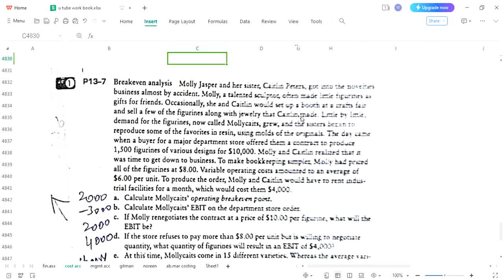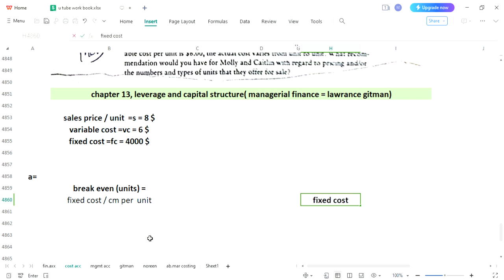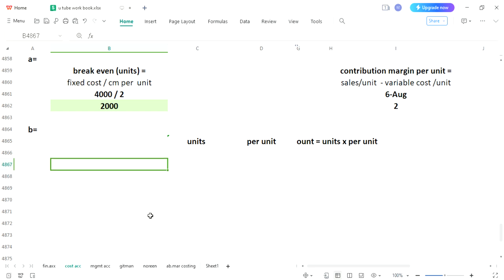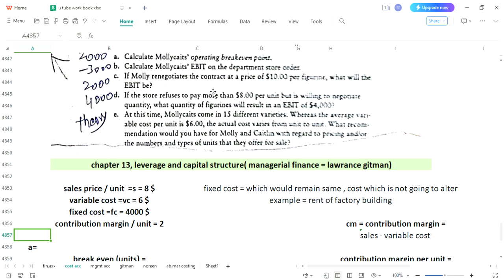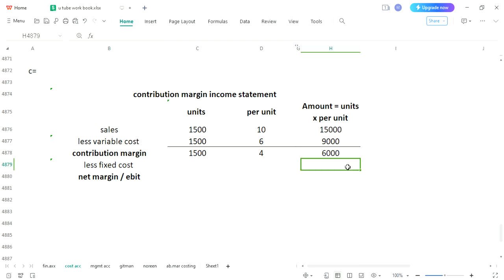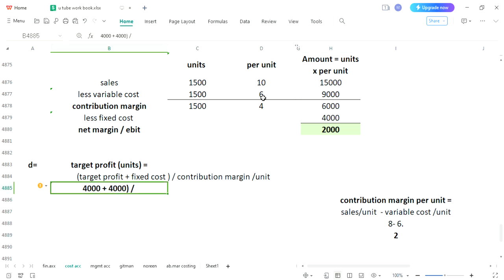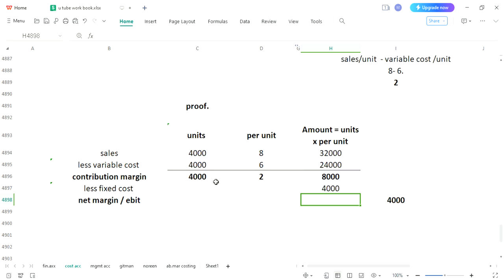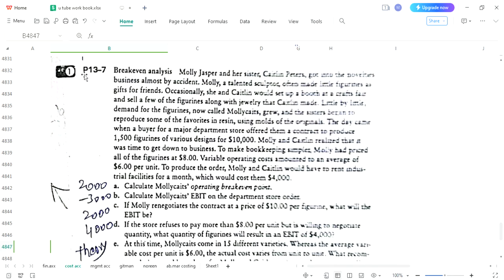leverage (gitman) ch.13 Q.13-7